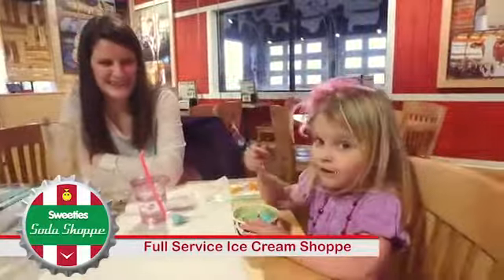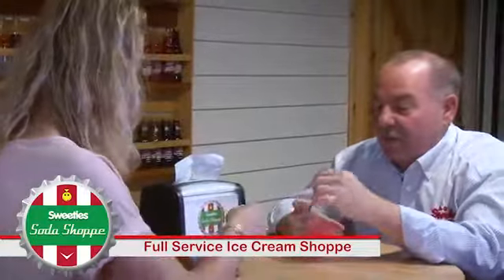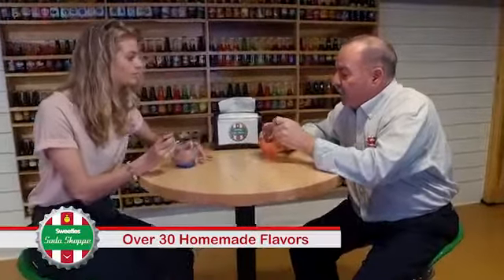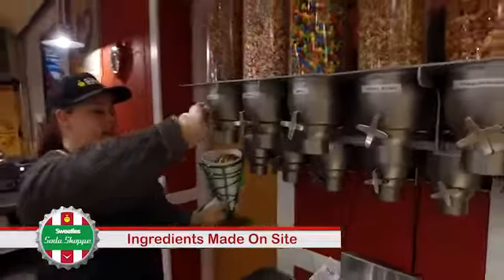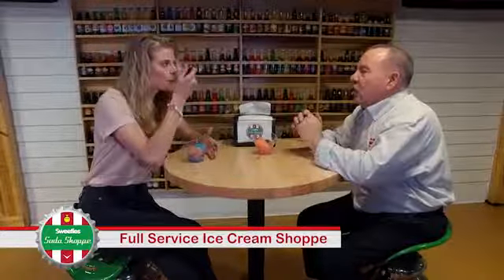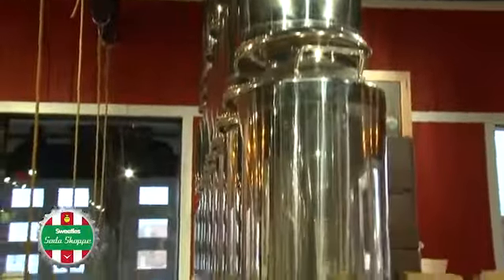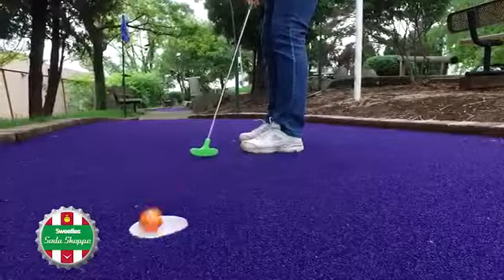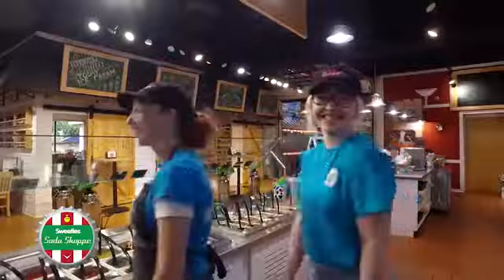Cleveland Now - Sweeties Soda Shoppe Now Has New Sorbets!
About Our Soda Shoppe...

Seating for over 150 guests plus a private party room for an additional 50 guests.

Sweeties Signature homemade ice cream made in our own kitchen right on the premises. 36 Flavors made with the freshest local ingredients available.

200 flavors of pure cane sugar pops served in glass bottles for your floats.